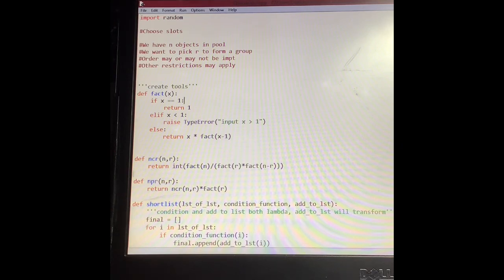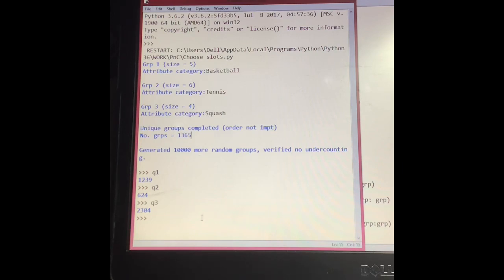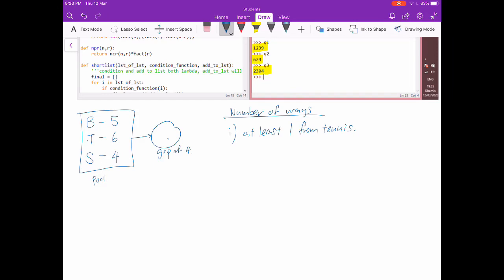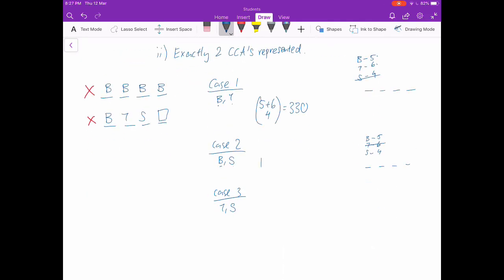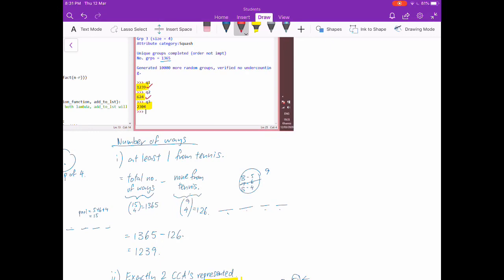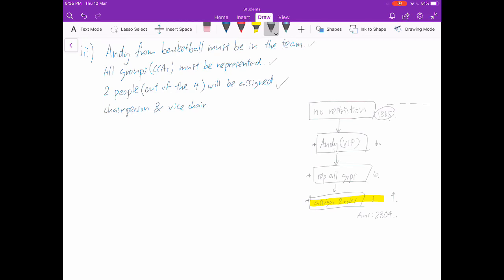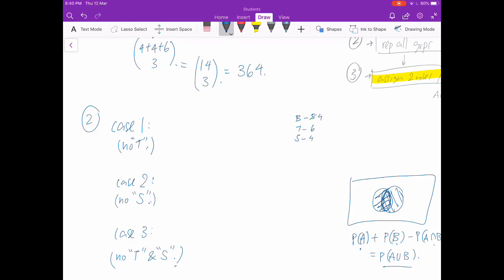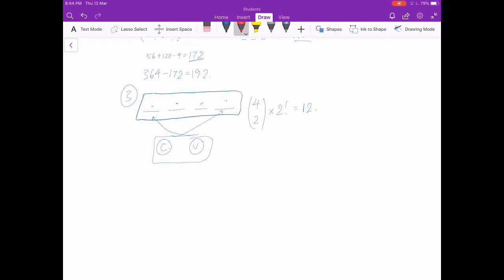PnC too hard? Use python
Question: There are three sports group, Basketball, tennis, and Squash. Each group has 5, 6, and 4 members respectively.

Find the number of ways to pick a group of 4 such that
i) at least 1 person is from tennis
ii) there are only people from exactly two sports group
iii) Andy from Basketball is to be included,  all 3 sports group must be represented, and 2 of these 4 people will be assigned as chairperson or vice chairperson.

This video to to explain a PnC question for A levels H2 math, for the benefit of one of my students.